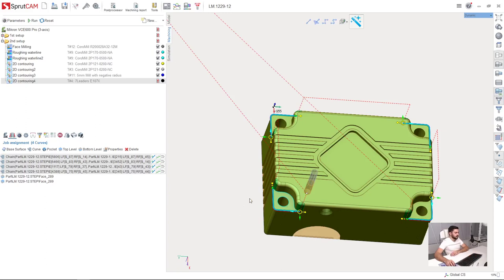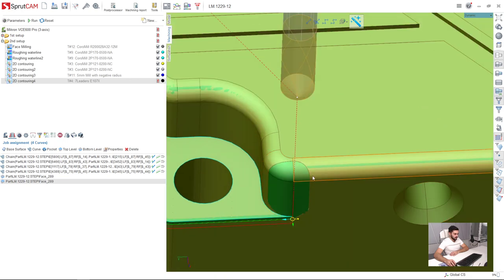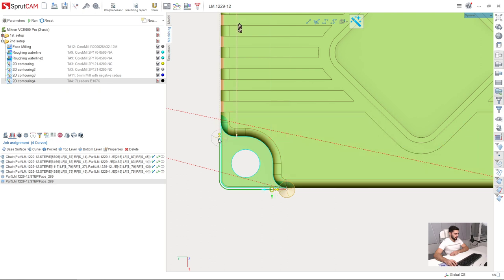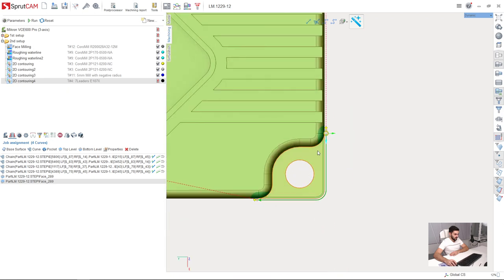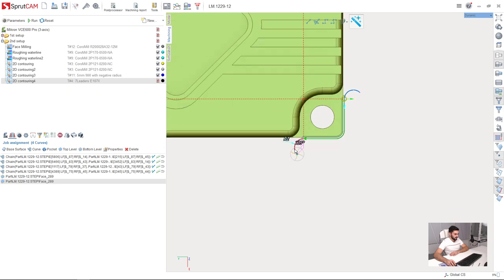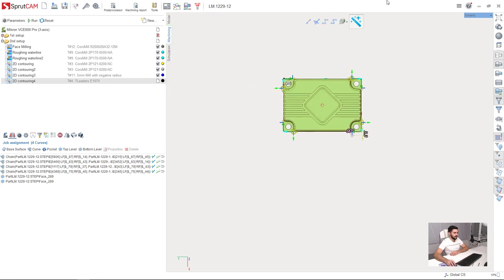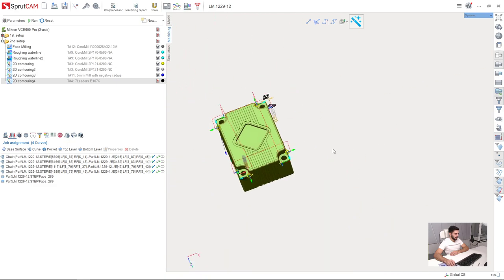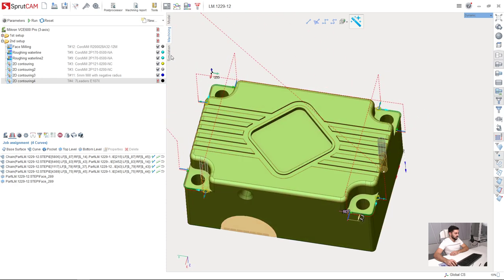[3 axis milling tutorial SprutCAM 12] - 17 - {2nd setup} - Chamfers in the corners of the part